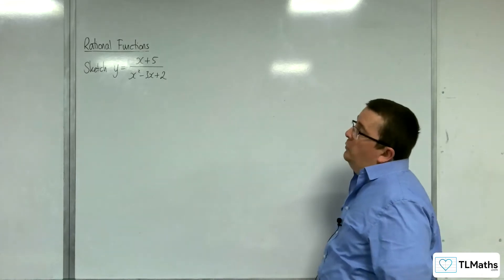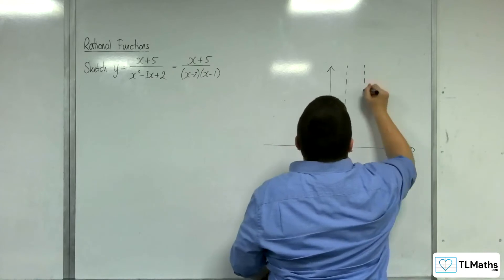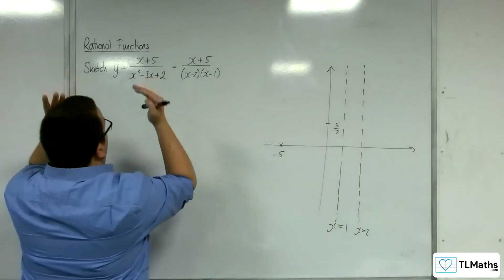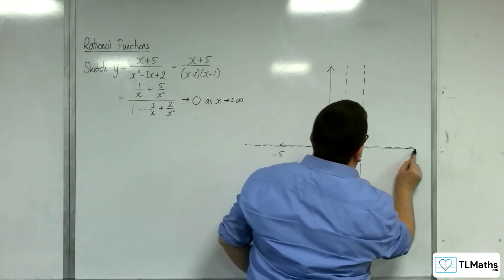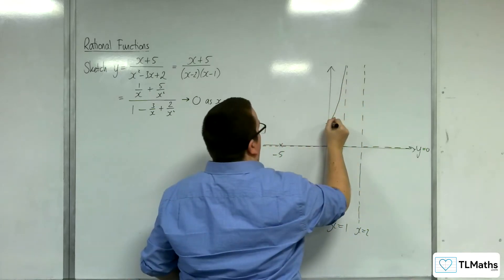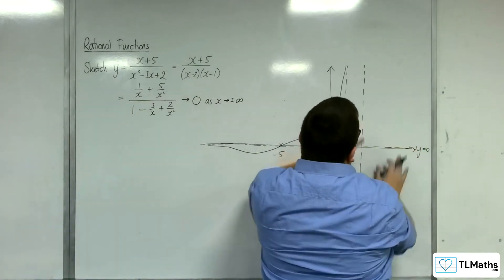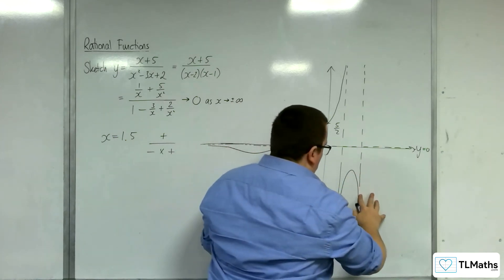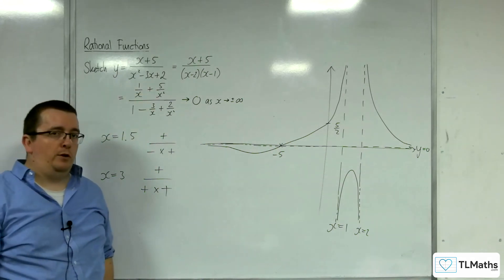AQA A-Level Further Maths D13-09 Rational Functions: Sketching y = (x+5)/(x^2-3x+2)